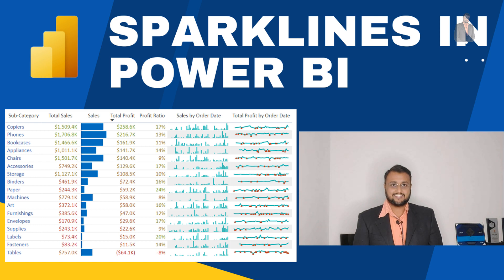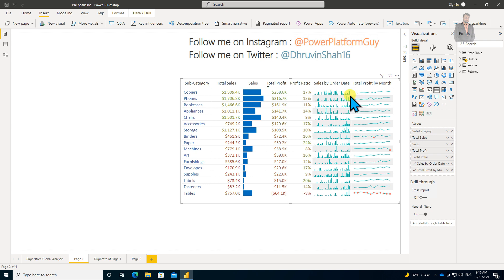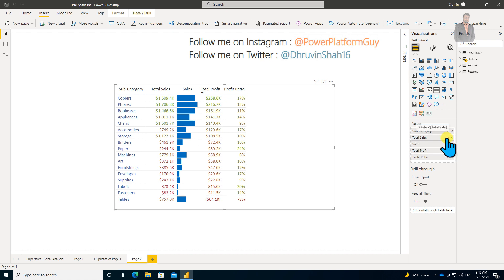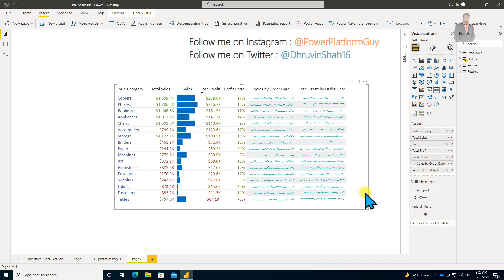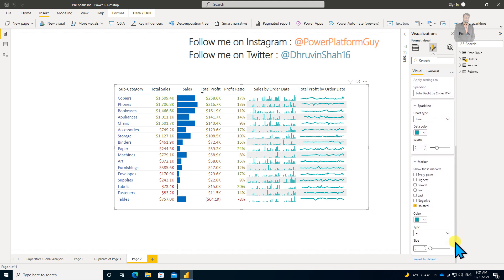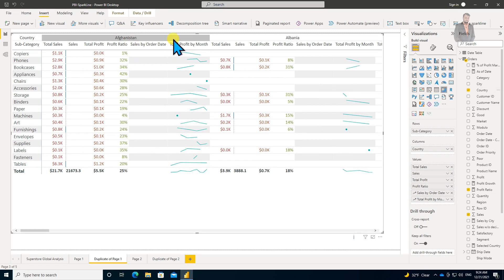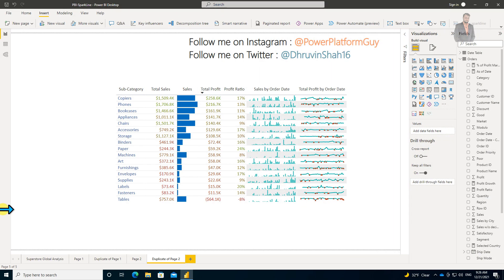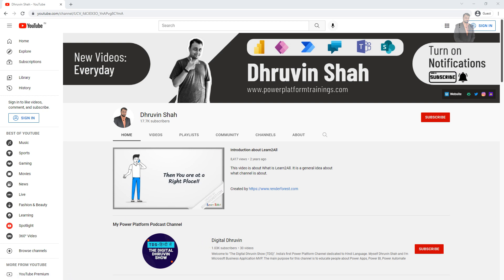How to add Sparklines in Power BI Tables and Matrix Visualization?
Welcome to Power BI December 2021 Feature Summary. This month Microsoft has rolled out one amazing feature for table and Matrix visual in Power BI. During this video, we will learn how we can add Sparklines for Tables and Matrix Visual? Now, we can add Sparklines for Power BI Tables and add Matrix. We don’t need to use any SVG concept to generate Sparklines in Power BI Desktop. So, Let’s get started and talk about this feature in detail!

Sparklines are tiny charts shown within cells of a table or matrix that make it easy to compare many trends quickly. We will talk about the start to end procedure for Power BI Sparklines. First, we will activate the Preview feature to add sparklines in Power BI Desktop. Then we will add two Sparklines in Table visual. After that, we will talk about different formatting options for Power BI Sparklines. At last, we will create the Sparklines for Matrix visual as well.

Chapters:
00:00 Start
00:40 Intro
00:53 End Outcome for Sparklines
01:11 Sparklines in Power BI
02:16 Enable Preview Feature
02:41 Create Sparkline 1
03:15 Configure Sparkline in Power BI
04:06 Create Sparkline 2
04:31 Formatting for Sparklines
05:00 Show Sparklines as Column
05:58 Marker in Sparklines (Show Negative with highlighted Red Color)
07:13 Add Sparklines to Matrix Visual
07:39 Limitation of Sparklines with Matrix
09:05 Limitations for Sparklines
09:54 Subscribe!